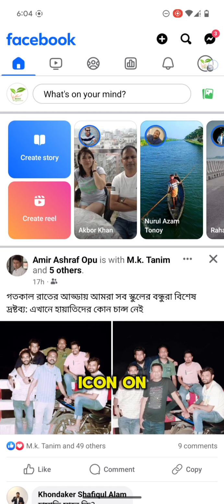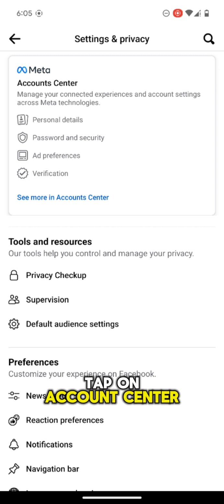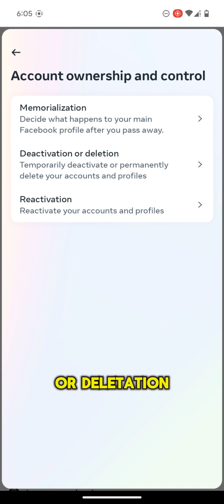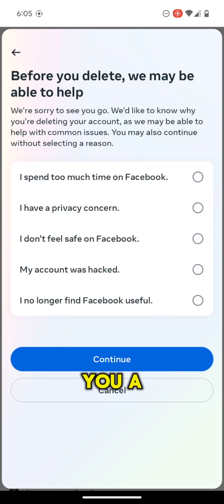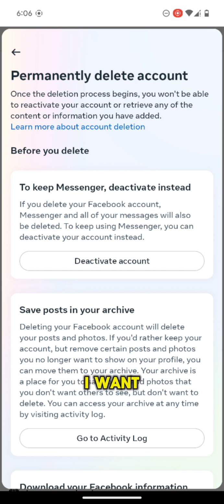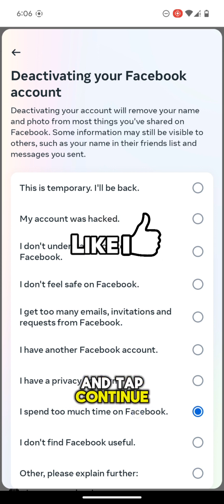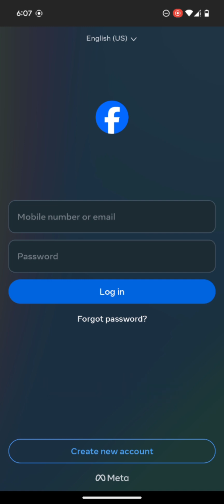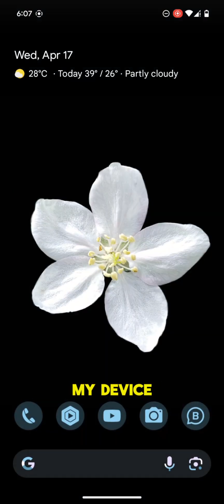How to Deactivate Your Facebook Account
Are you considering taking a break from Facebook or want to permanently deactivate your account? In this step-by-step guide, we'll walk you through the process of deactivating your Facebook account, whether you're using a mobile device or a computer.

Deactivating your Facebook account allows you to take a break from the platform without losing your account permanently. If you're ready to temporarily deactivate your account, follow these simple steps:

1. Log in to your Facebook account using the Facebook mobile app or through a web browser on your computer.
2. Navigate to the settings menu. On mobile, tap the three horizontal lines in the bottom right corner, then scroll down and tap "Settings & Privacy." On the desktop, click the down arrow in the top right corner, then click on "Settings."
3. In the Settings menu, select "Personal Information" on mobile or "Your Facebook Information" on desktop.
4. Tap or click "Account Ownership and Control."
5. Select "Deactivation and Deletion."
6. Choose "Deactivate Account" and follow the prompts to confirm your decision.

Your account is now temporarily deactivated. You can reactivate it at any time by simply logging back in.

If you're looking to permanently delete your Facebook account, keep in mind that this action is irreversible and will delete all your data from Facebook. Here's how to permanently delete your account:

1. Follow the same steps as above to navigate to the "Deactivation and Deletion" menu.
2. Select "Permanently Delete Account" and follow the prompts to confirm your decision.

Please note that it may take up to 90 days for Facebook to delete all of your data from its servers.

Whether you're temporarily deactivating or permanently deleting your account, make sure to consider the consequences and back up any important data or contacts beforehand.

If you found this guide helpful, don't forget to give it a thumbs up and share it with your friends who might also be looking to deactivate or delete their Facebook accounts.